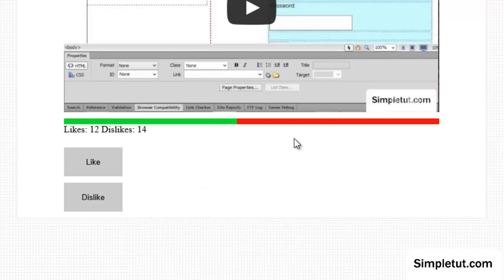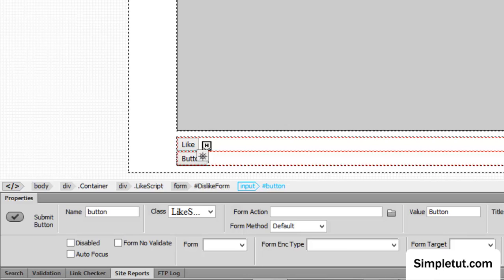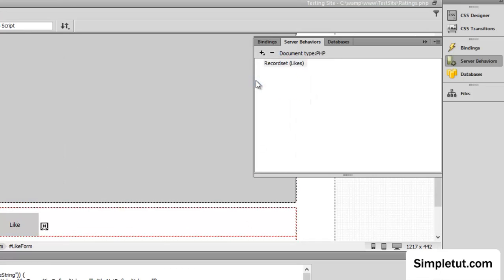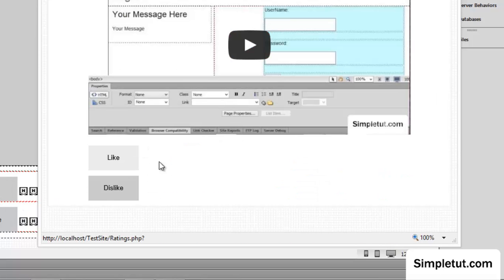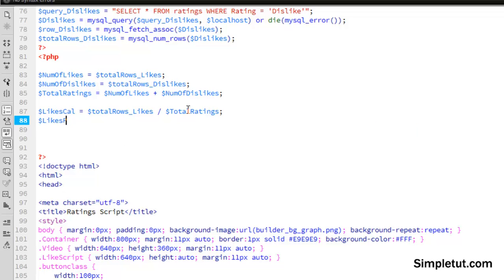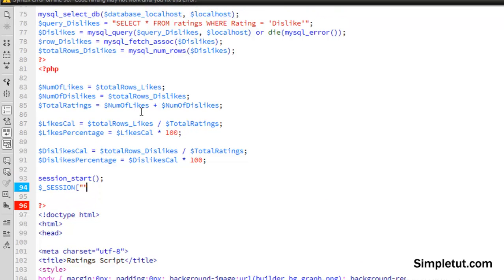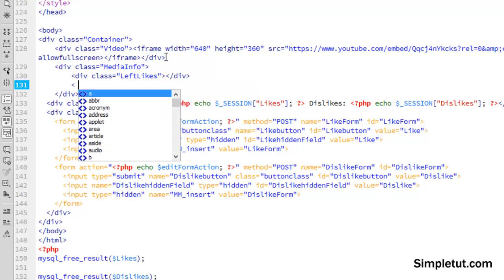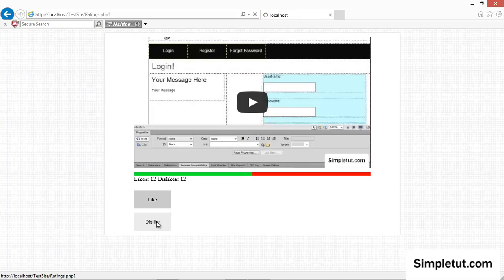How to Build PHP Like and Dislike Buttons - Ratings Script with Percentage Bar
- Learn how to build your own ratings script for your website using PHP. In the tutorial you will learn how to use PHP to make calculations and display the data using a beautiful percentage bar.